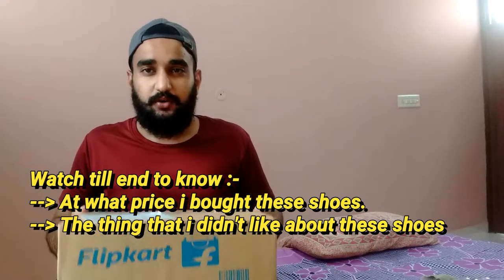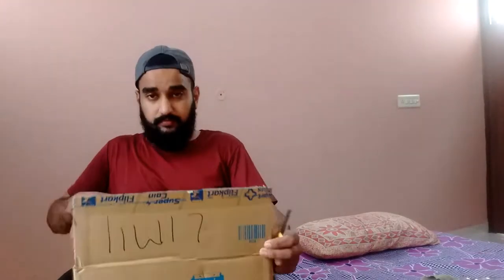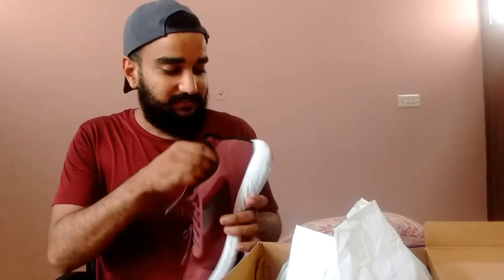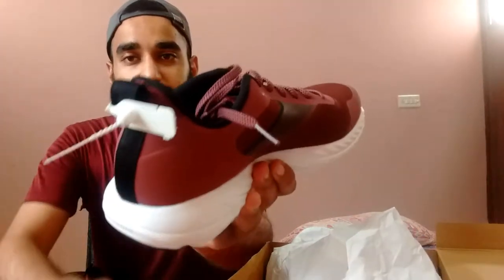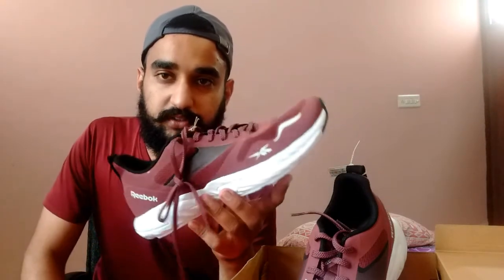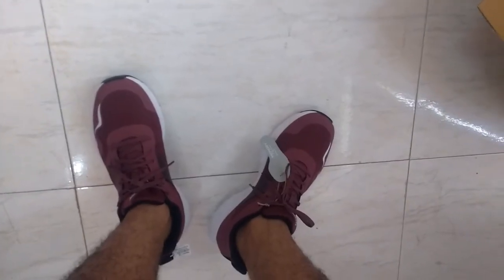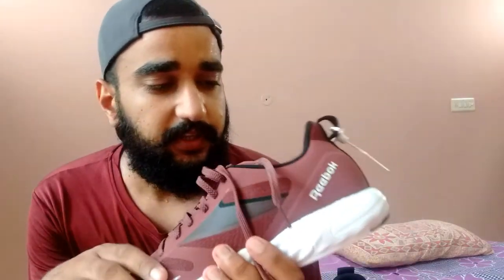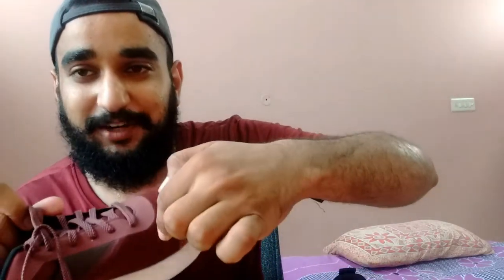REEBOK Splasher Running Shoes For Men Unboxing and Review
In this video i have reviewed REEBOK
Splasher Running Shoes For Men, and i have listed the things that i liked about this shoe and the things that i didn't liked about this shoe.